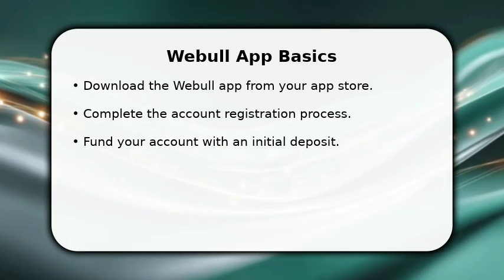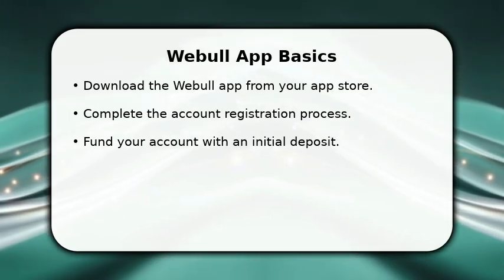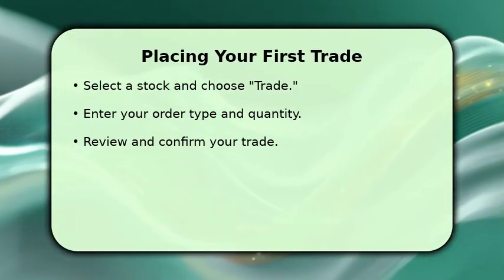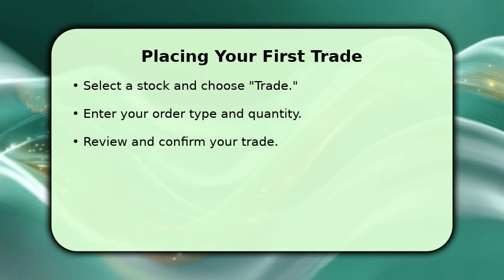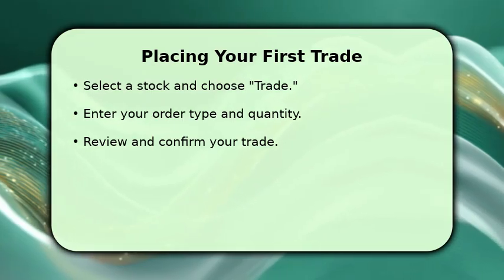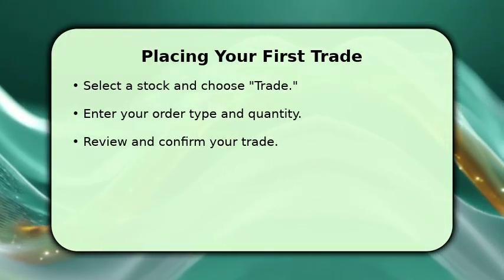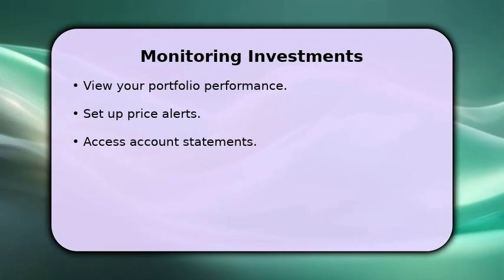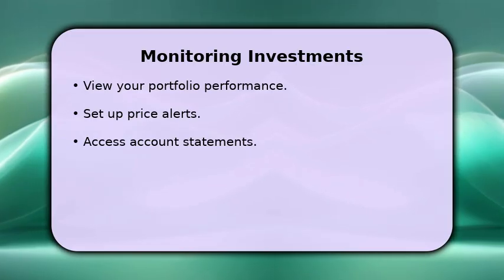How To Use Webull App For Beginners 2025 - Full Guide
Are you new to investing and looking for a user-friendly platform? This video is a comprehensive guide on how to use the Webull app, covering everything from setting up your account to executing trades. We'll walk you through the features and tools available on the platform, making it easy for beginners to get started with online trading.